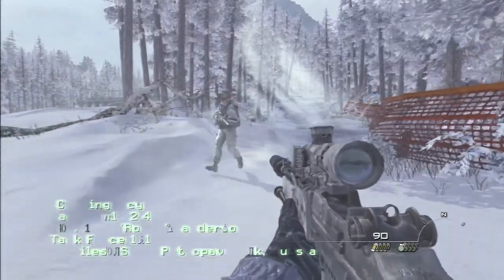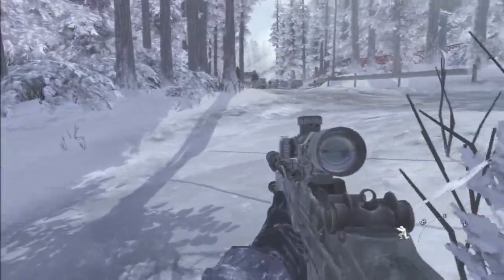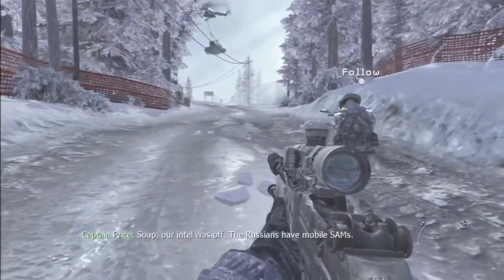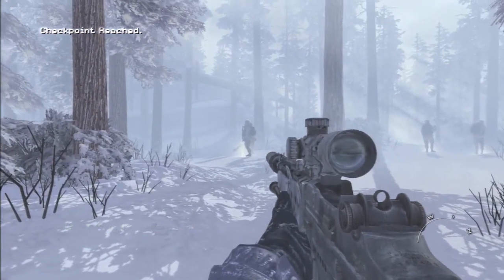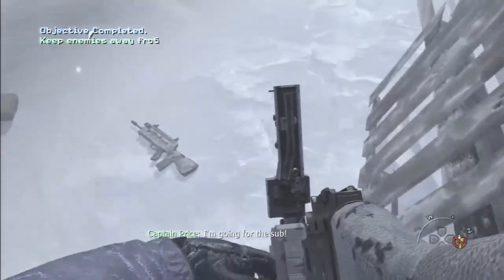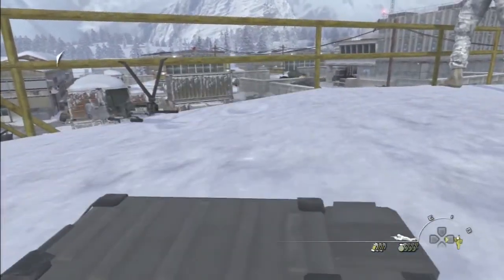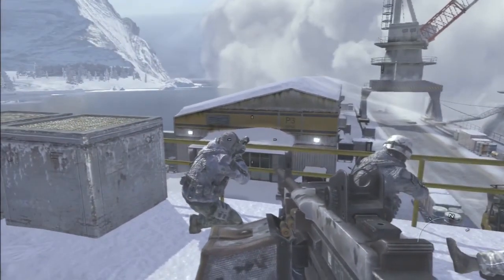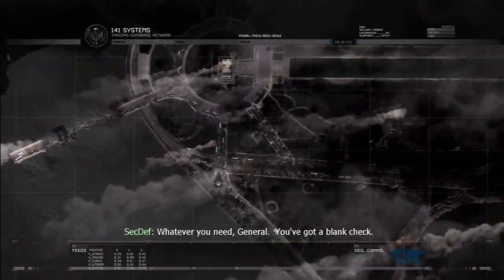#11 Contingency - Mission 1 Of Act III MW2 Campaign Walkthrough